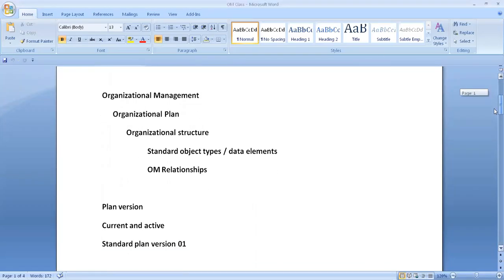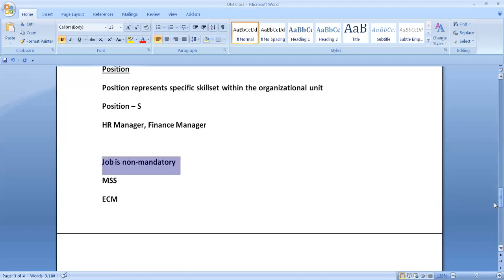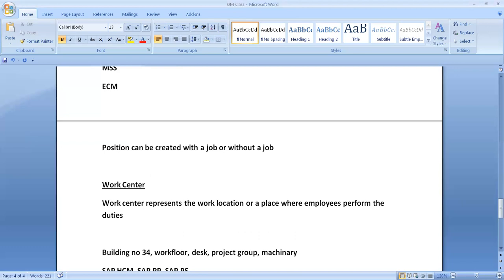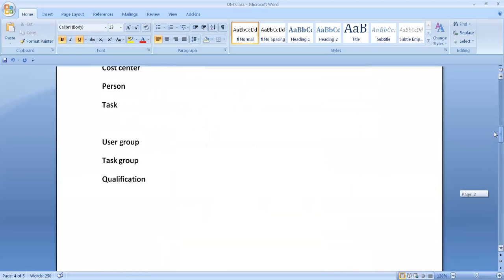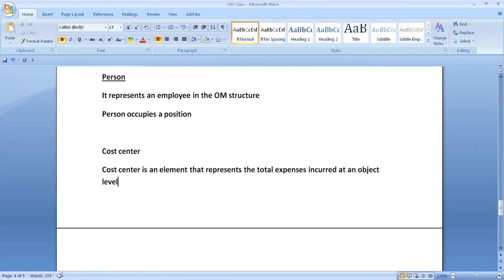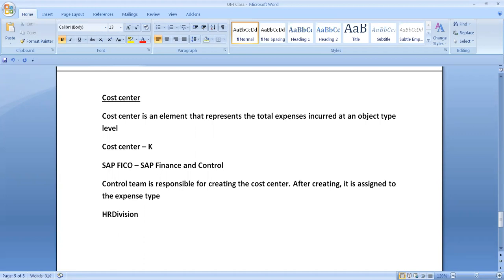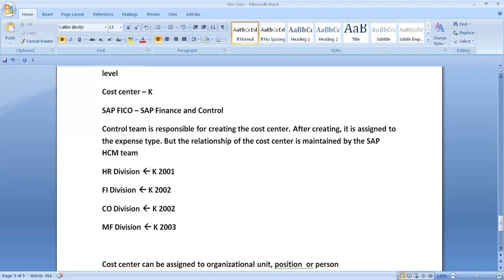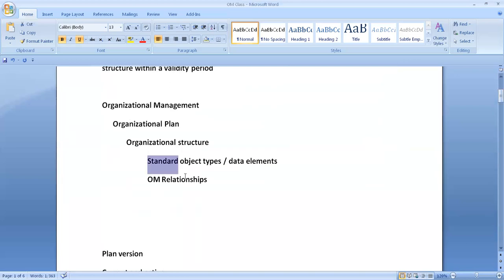3 December 2022